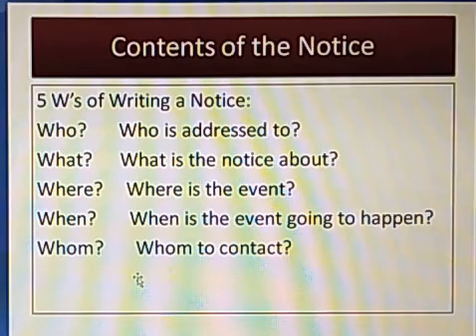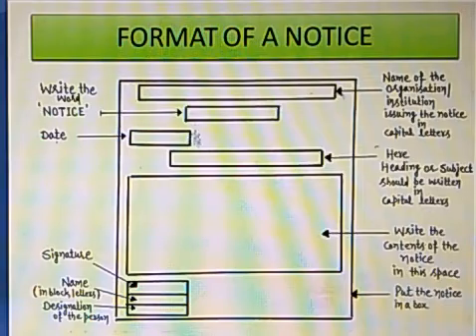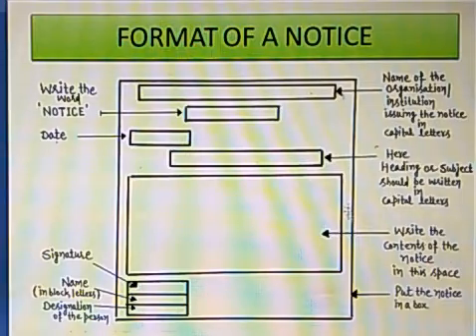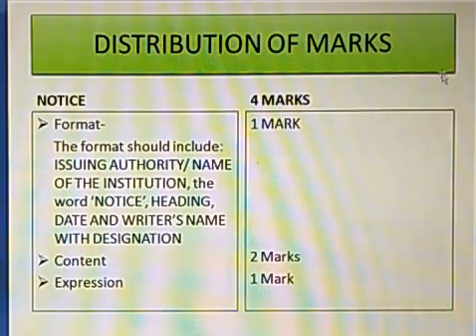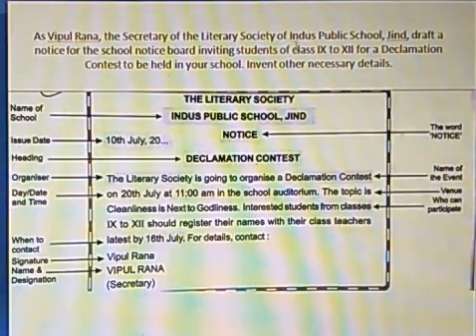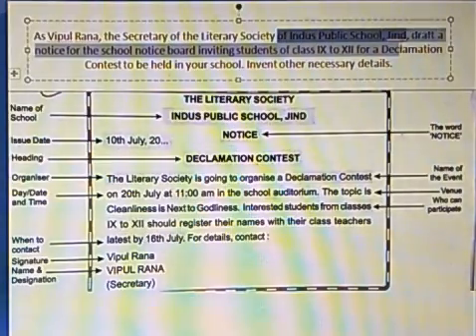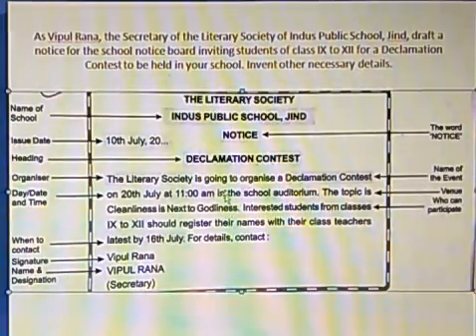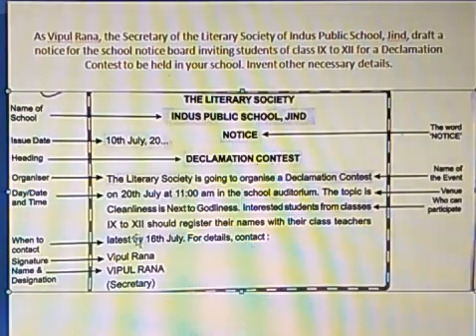Notice Writing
How to write a notice